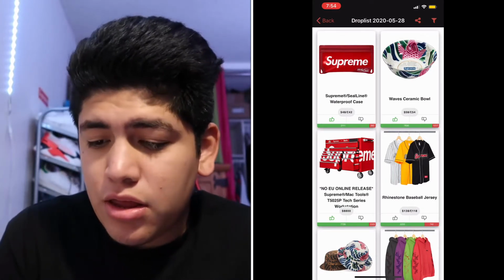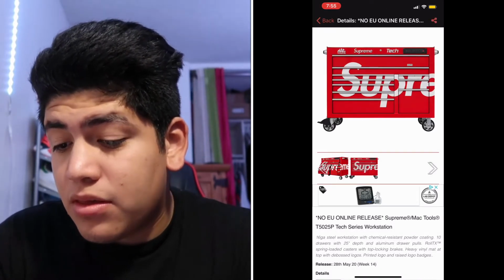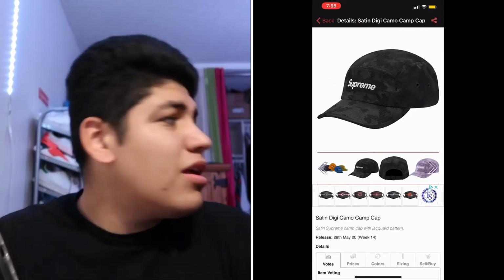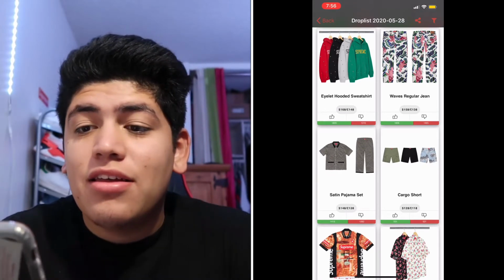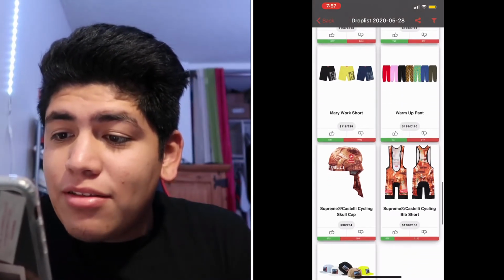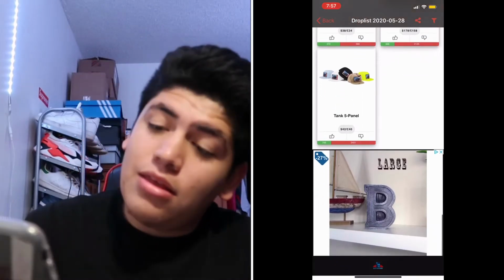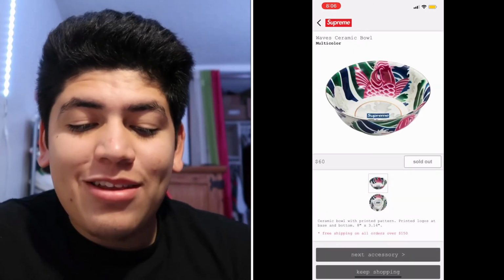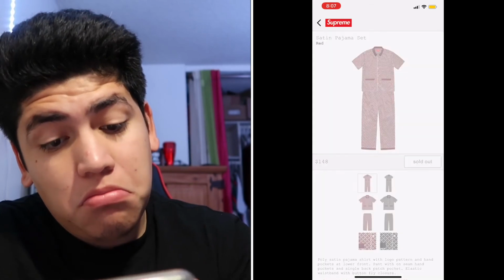SUPREME WEEK 14 LIVE COP-DROP CAN WE GET SOMETHING GOOD? 2020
IN SUPREME DROP WEEK 14 THERE WHERE COOL THINGS TO BUY TO OWN ALSO TO BUY TO RESELL IF YOU WANT TO KNOW WHICH ONES THEY WHERE GO WATCH THE VIDEO!

PLEASE WATCH THE VIDEO TILL THE END IT WILL REALLY HELP FOR THE FUTURE THANK YOU.